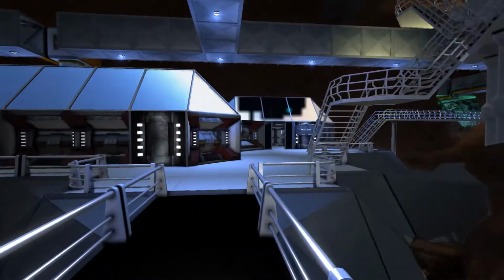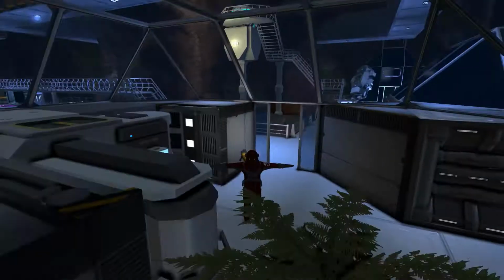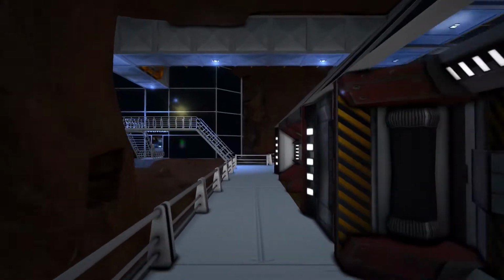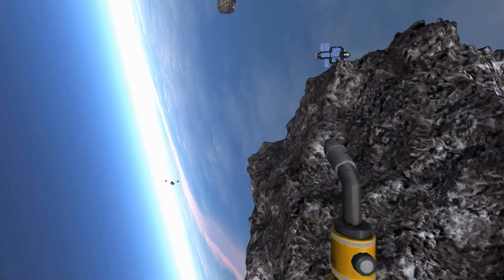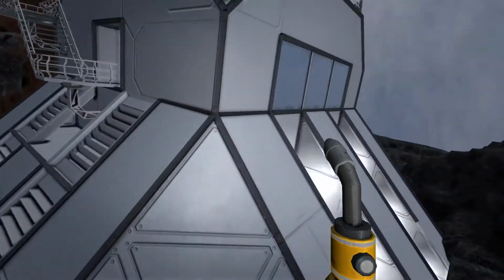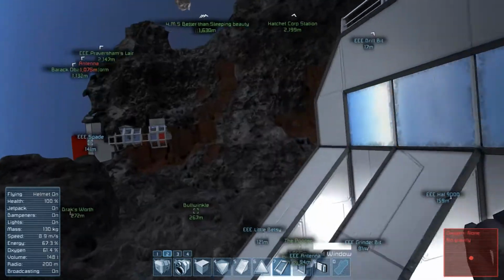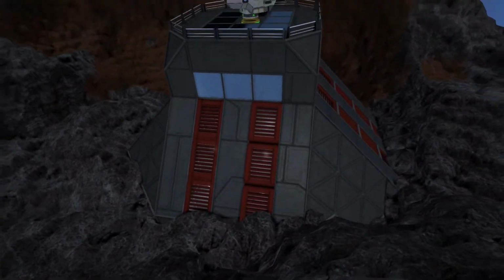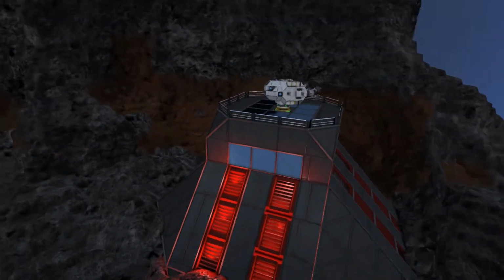E39 "Evil Platform Upgrade" | The Nidd | Space Engineers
We upgrade the aesthetics of the Miner Platform and then go take a look at the state of the Barack Obama Platform

Branding Credits
My avatar, banner, and templates (thumbnail, into, and outro) were done by the amazing Chris Hanel over at supportclass.net. Check them out if you need some work done yourself!

Music Credits
"Impact Moderato" (1)
"Pixel Peeker Polka " (1)

The Nidd Server
I have the privilege to play with many great people on this server as well as some fellow YouTubers. I encourage you to check out their channels for more great Space Engineers content on the Nidd!

"The Nidd" is a private (whitelisted) server